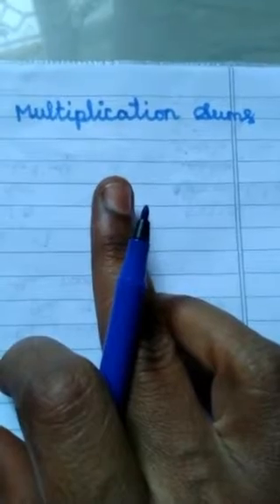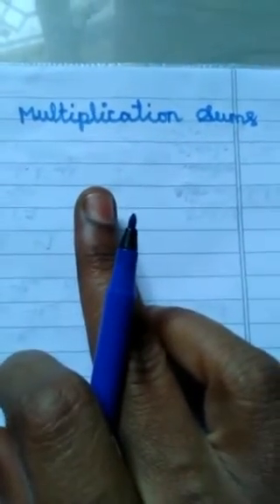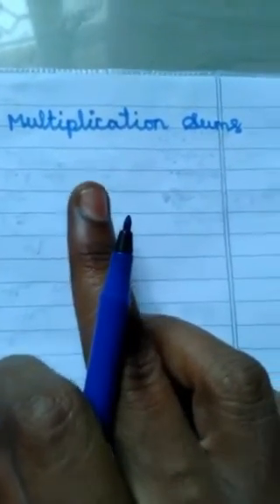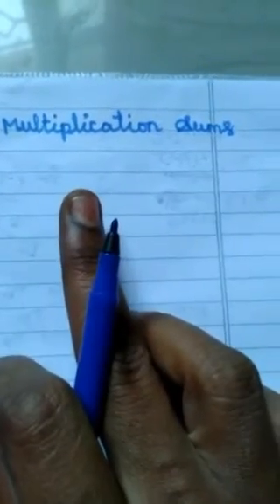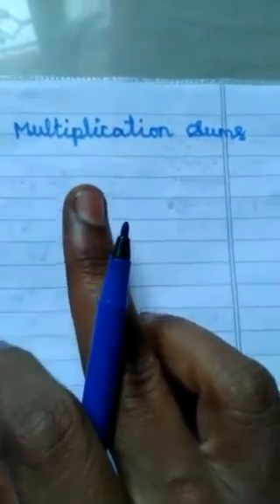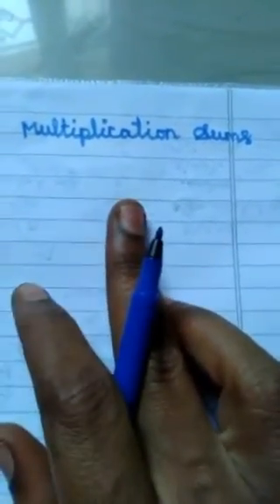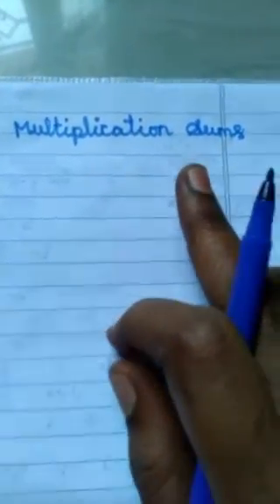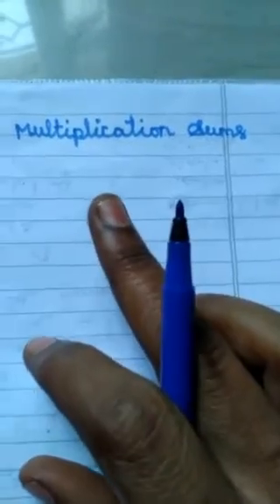Multiplication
Basic examples